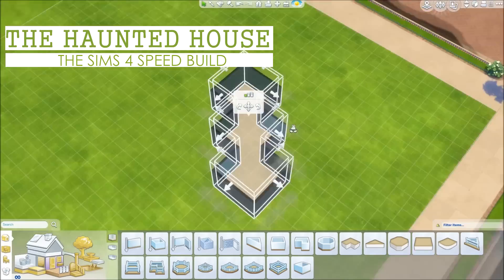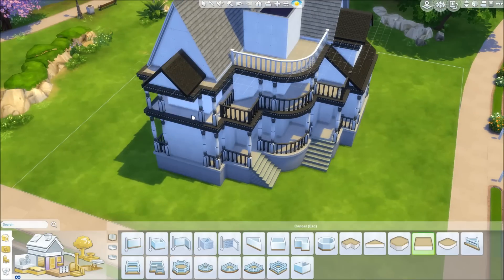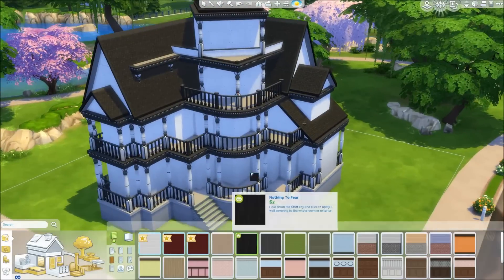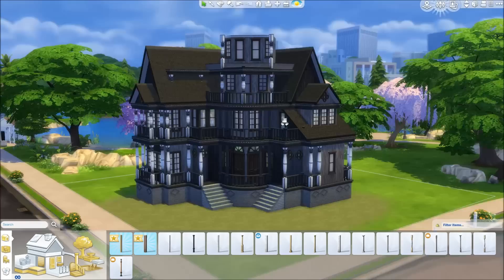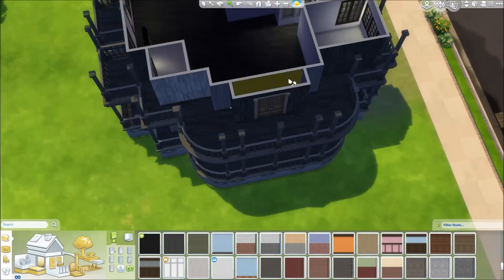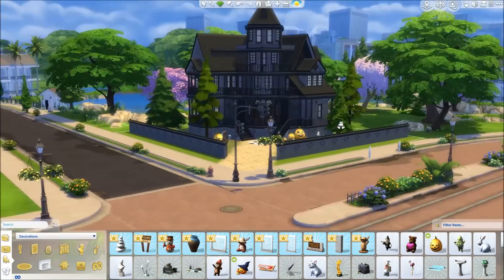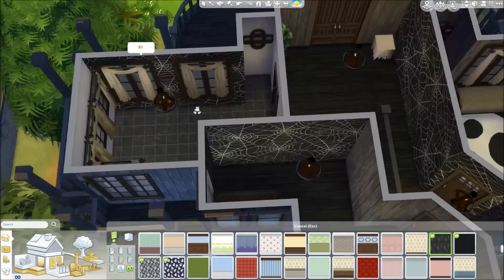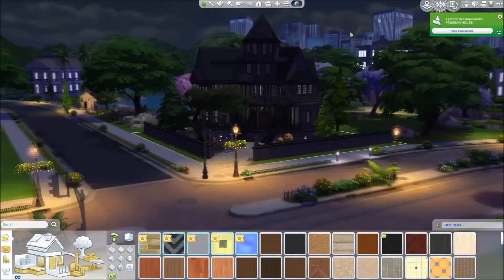The Sims 4 - Speed Build - The Haunted House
The Sims 4 Spooky Stuff was released last week, so there I decided to build a haunted house. You can download it from the gallery by looking for Origin ID: DutchSimsMaster.